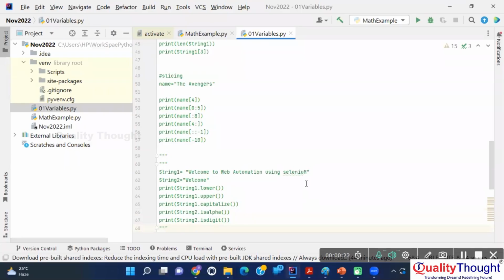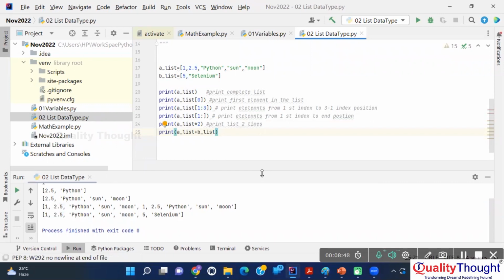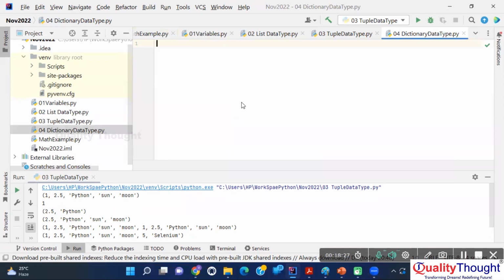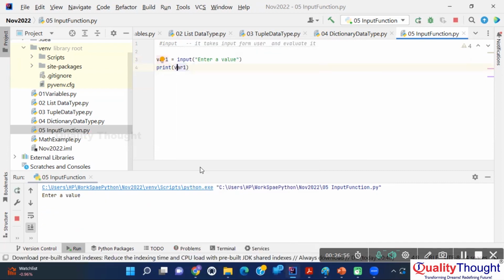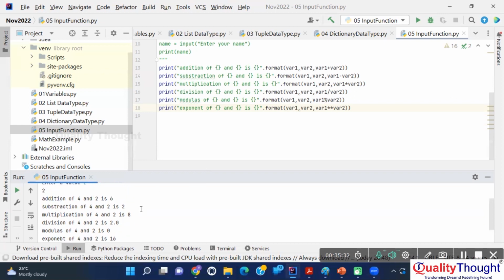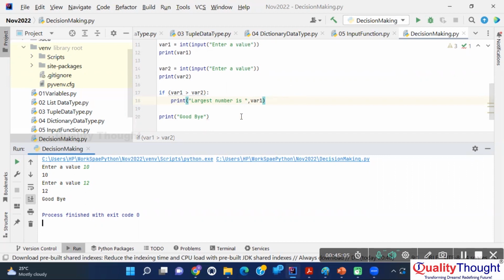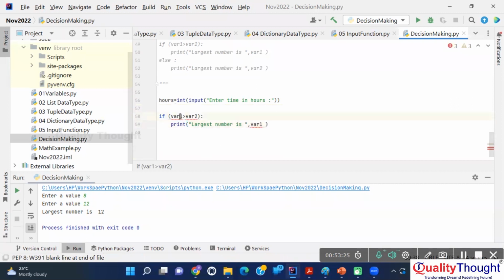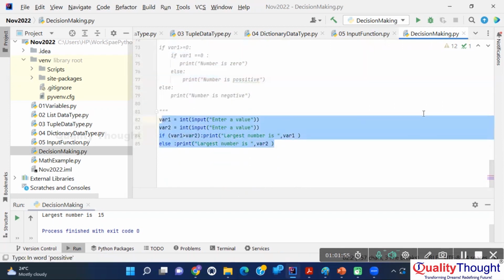Difference Between List, Tuple, Set and Dictionary in Python